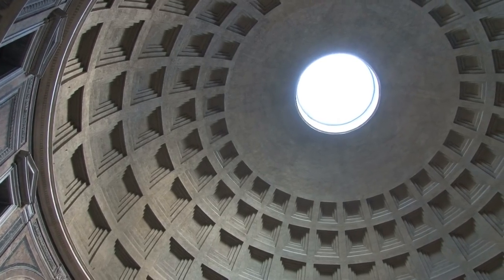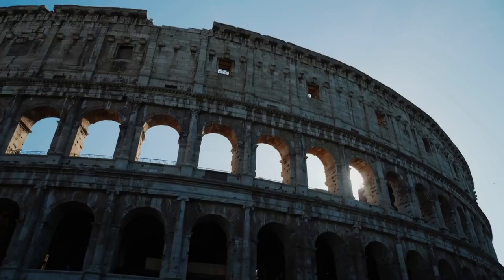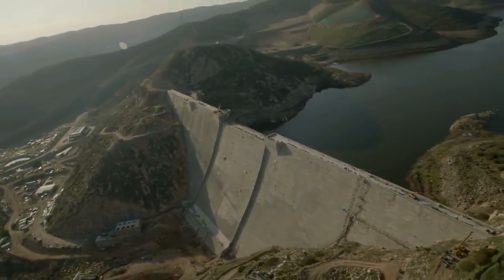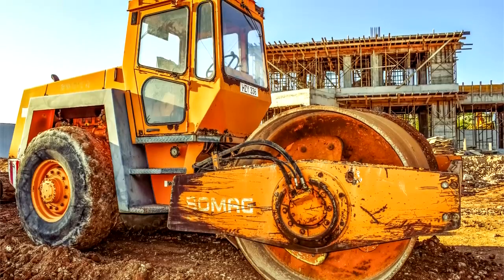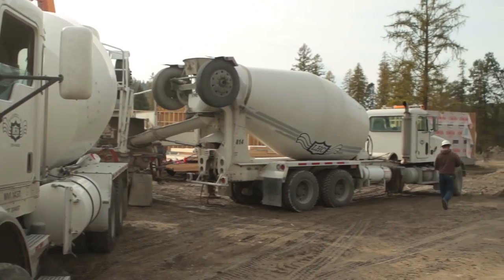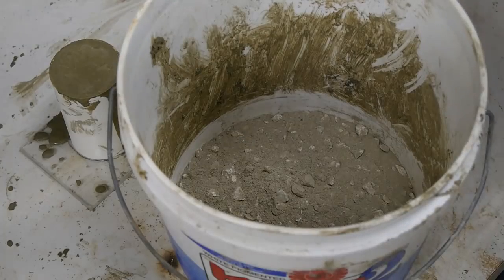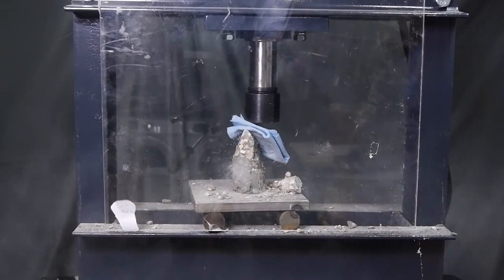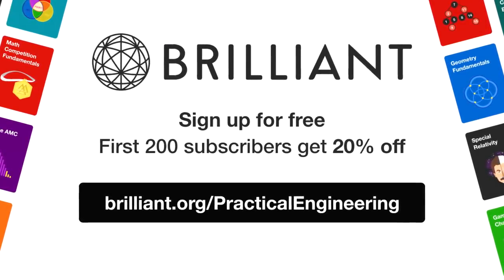ROMAN technology better than MODERN one??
Was indeed roman concrete better than the modern one??Stay until the end of the video to find out.